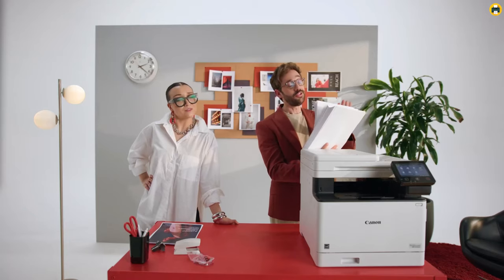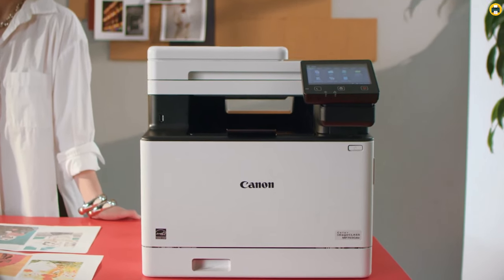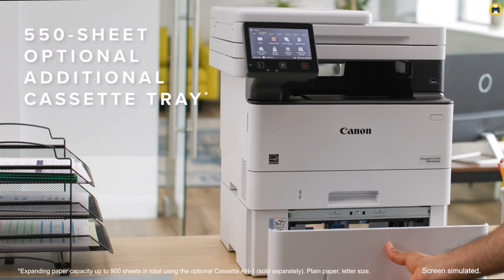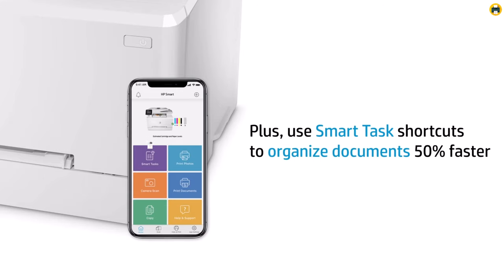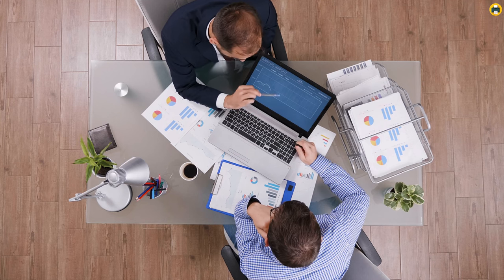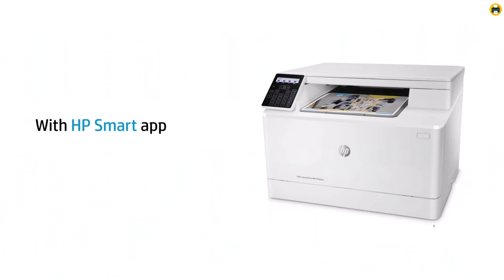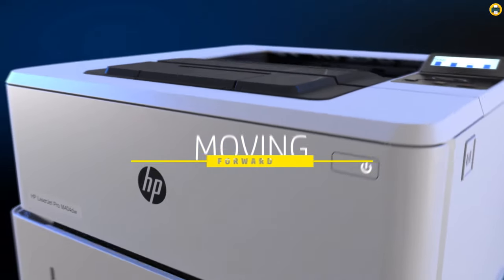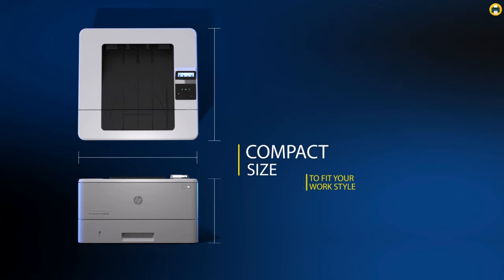5 Best Color Laser Printer 2024 (Top Picks for Home & Office)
►5. Canon imageCLASS MF753Cdw Wireless Laser All-In-One Color Printer
►4. HP Color LaserJet Pro M283fdw Wireless All-in-One Laser Printer
►3. Canon imageCLASS MF465dw Duplex Laser All-in-One Monochrome Printer
►2. HP Color LaserJet Pro M182nw Wireless All-in-One Laser Printer
►1. HP Color LaserJet Pro Multifunction M479fdw Wireless Laser Printer

Discover the ultimate guide to the best color laser printer 2024 in our latest video review, where we delve into the top models that are setting the standard for quality, performance, and innovation. Whether you're searching for the best laser printer for home use or the most efficient color laser printer for your office, we've got you covered with detailed comparisons, expert insights, and real-world tests to help you make an informed decision.

In 2024, the best laser printers are not just about printing in color. They embody a blend of speed, efficiency, and versatility, making them ideal for a variety of tasks. From the best color laser printer all-in-one models that offer scanning, copying, and faxing capabilities, to compact designs perfect for home use, our review covers the full spectrum.

For those prioritizing productivity and quality, we highlight the best color laser printers 2024 has to offer. These devices stand out for their exceptional print quality, reliability, and cost-effectiveness over time. We also feature the best home color laser printer options, focusing on models that deliver professional-grade prints without taking up too much space or budget.

Understanding the importance of connectivity and ease of use, we explore laser printers that work seamlessly with your existing devices, including those compatible with remote mobile print options and voice commands via Alexa. This year's top picks also emphasize sustainability, with energy-efficient designs and duplex printing to reduce paper waste.

Whether you're in the market for the best color laser printer for home or the best laser printer 2024 for professional use, our comprehensive review ensures you have all the information you need. Join us as we reveal the best color laser printers, offering you a clear view of what to expect from the leading models in terms of innovation, performance, and value.

Don't miss out on finding the best printer for home use or the top color laser printer that will elevate your printing experience.